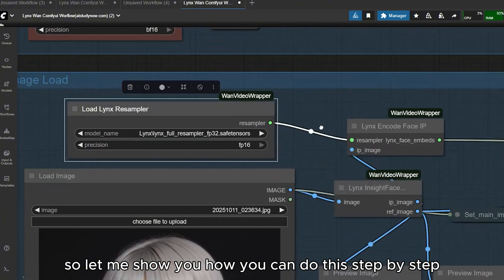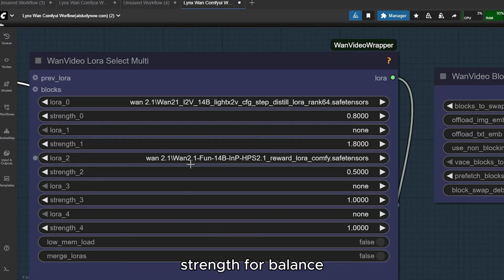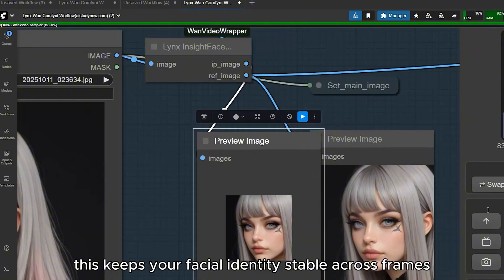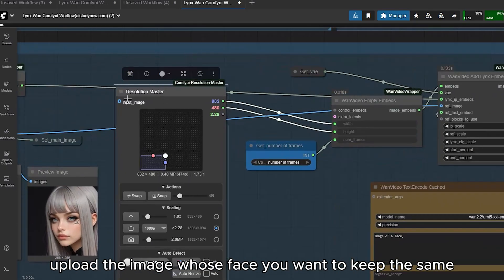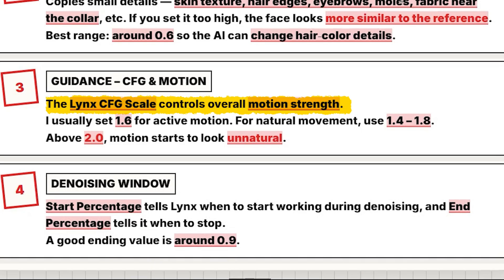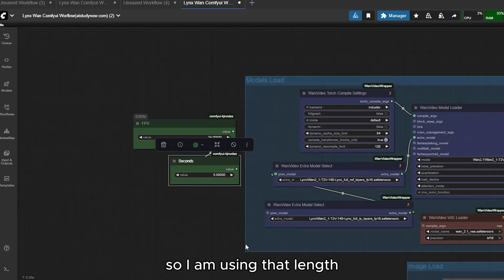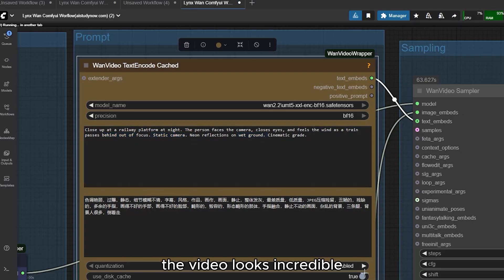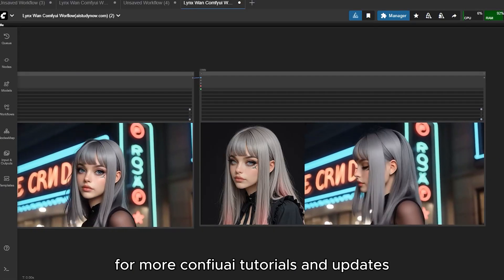Lynx ComfyUI Workflow: Realistic, Consistent Characters, No LoRA Needed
I m showing you how I keep the same face in every frame inside ComfyUI with the Lynx workflow. No LoRA training. You have to copy my setup and sliders to get realistic, consistent characters in ComfyUI.

• I m loading the Lynx ComfyUI workflow and keeping identity stable
• I m using Wan 2.1 with VAE and the UMT XXL text encoder
• I m setting IP Scale and Ref Scale for face consistency and small details
• I m using simple motion settings for clean, natural video

I m using the Lynx embed to hold the same face while the motion stays natural. I m keeping the inputs the same size with Resolution Master, so ComfyUI reads the image cleanly. I m testing safe settings first, then I m pushing a little more motion when I need it.

Quick settings I use
• IP Scale: 0.6 to 0.7
• Ref Scale: 0.6 for small changes, 1.0 to keep every detail
• Lynx CFG Scale: 1.4 to 1.8
• Duration: 5 seconds at 24 fps
• You have to keep inputs same size with Resolution Master